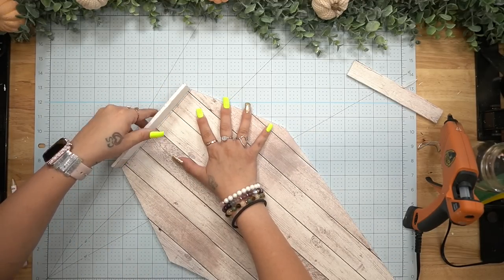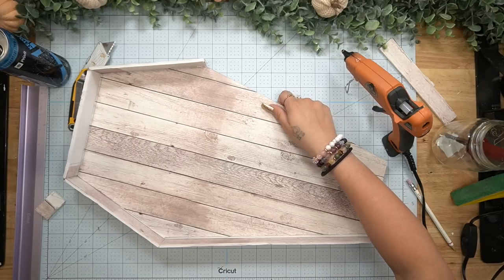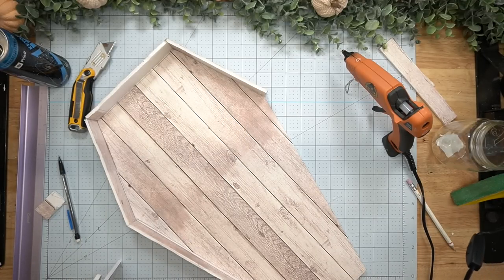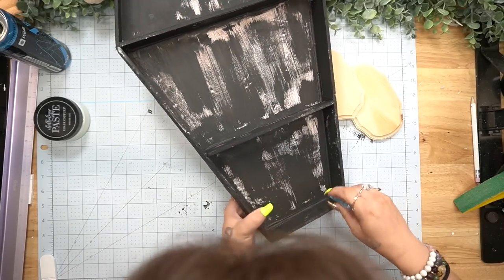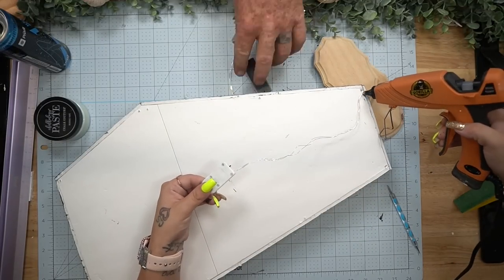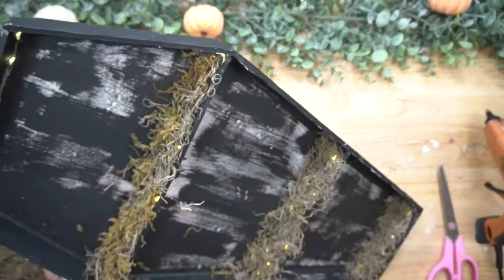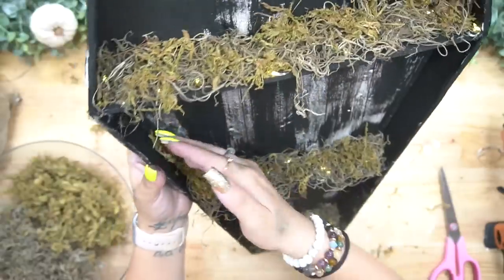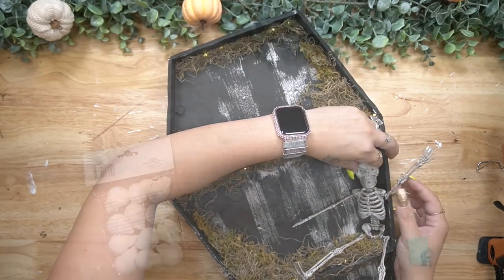Grab FOAM BOARD from Dollar Tree for this GENIUS idea! (Spooky Dollar tree decor DIY😉)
xoxo~ Melissa